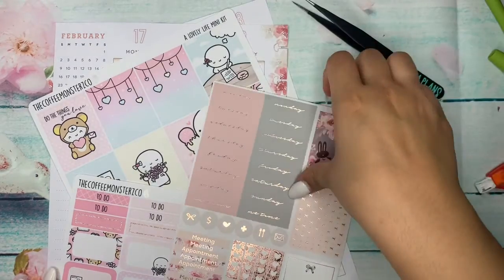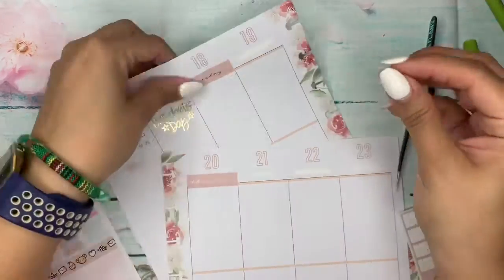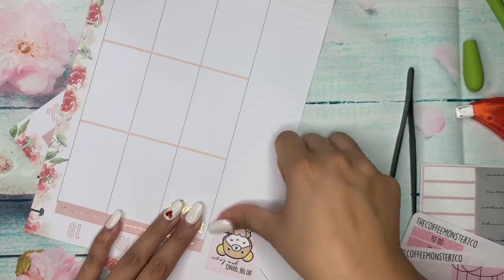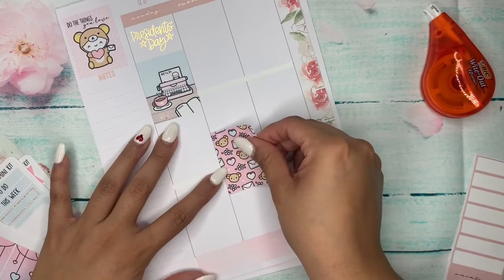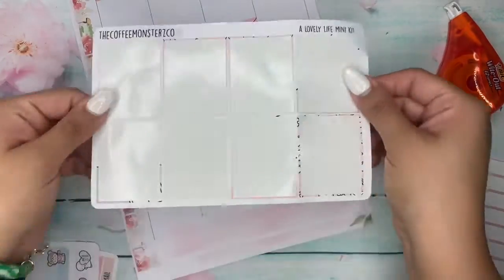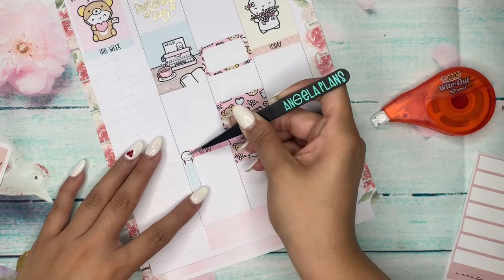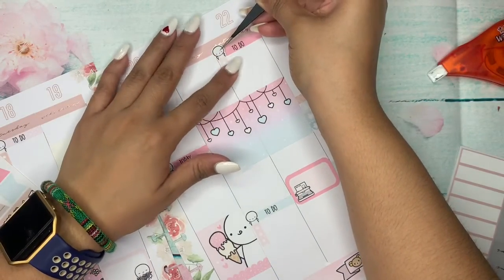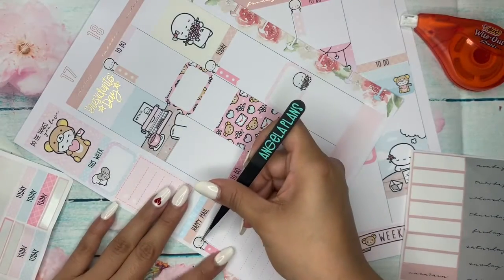PWM feat TheCoffeeMonsterzCo & Simply Gilded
Good morning y’all! This was a fun spread it’s always nice using a new sticker company.

The simply gilded sheet was part of my subscription box but here is the